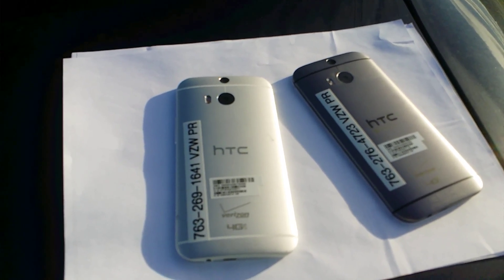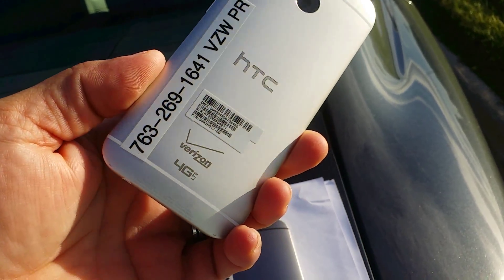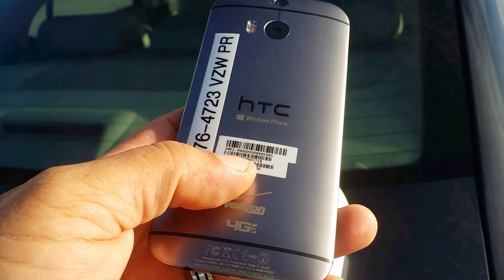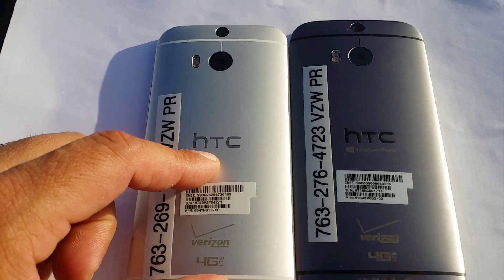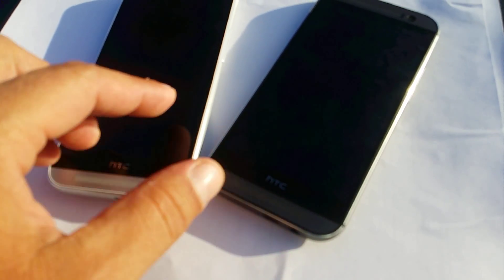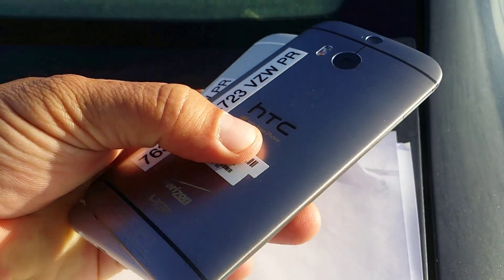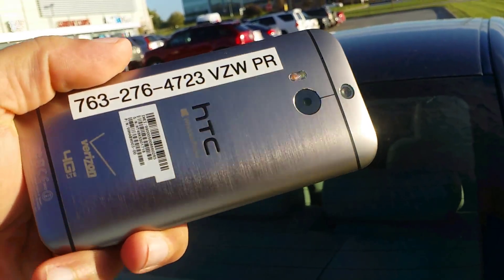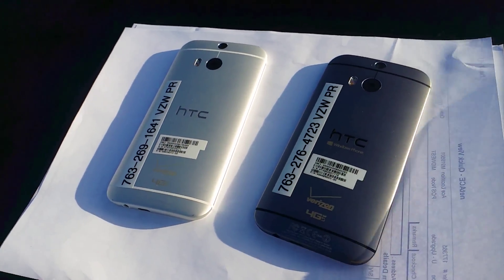Htc one m8 color comparison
Htc one m8 color comparison. just a quick comparison to show everybody a close up of these two colors. Best one is the gun metal